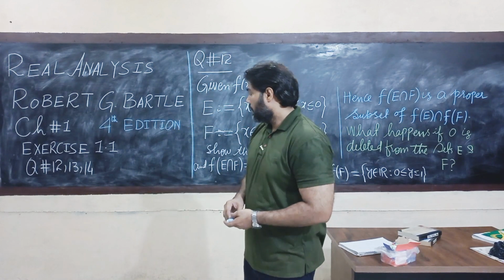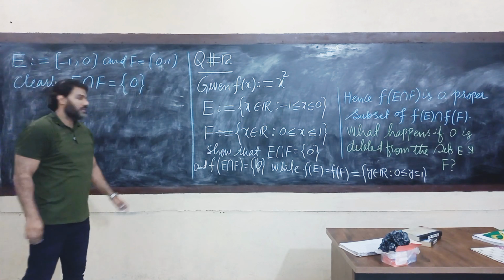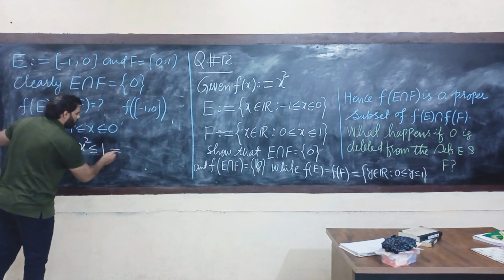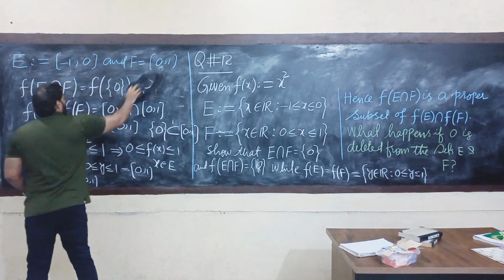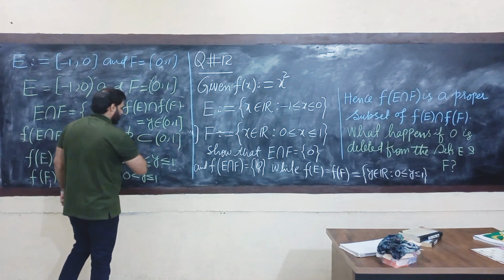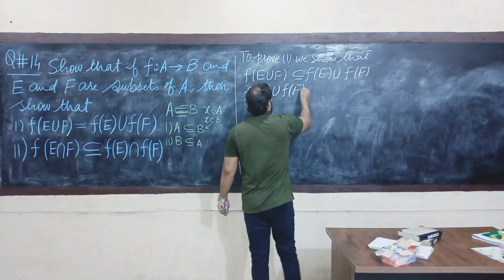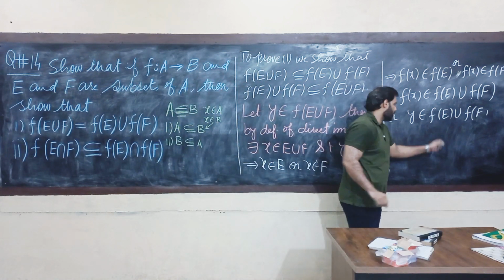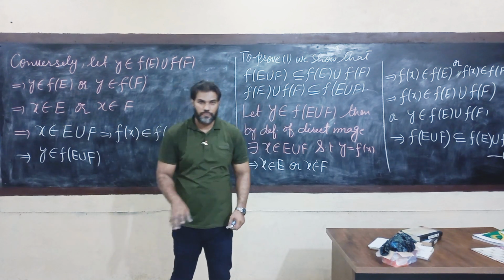6. Direct Images || Exercise 1.1 , Q no. 12-14 || Real Analysis by Robert G Bartle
Ch#1 Preliminaries
In this video I will discuss  the solution of questions 12, 13 and 14 from Exercise # 1.1